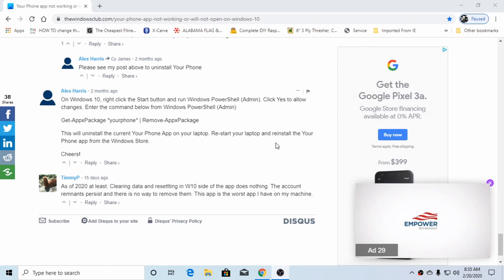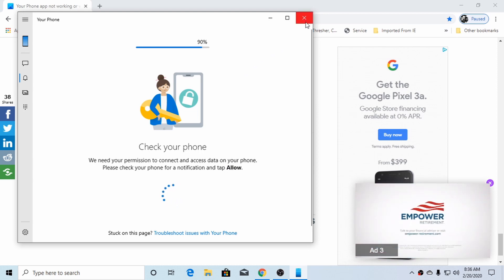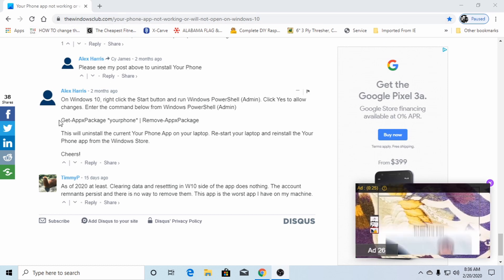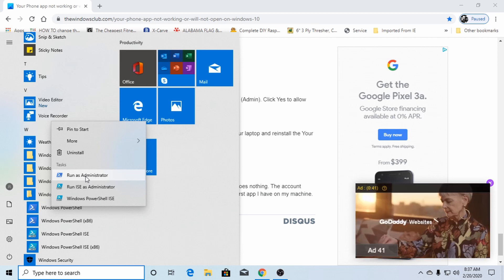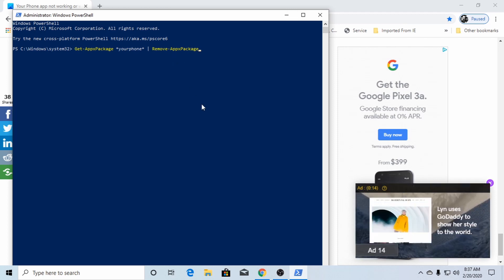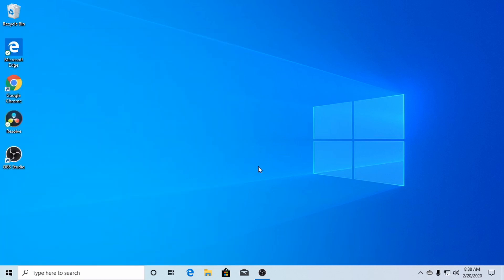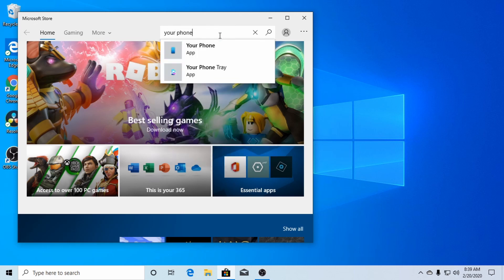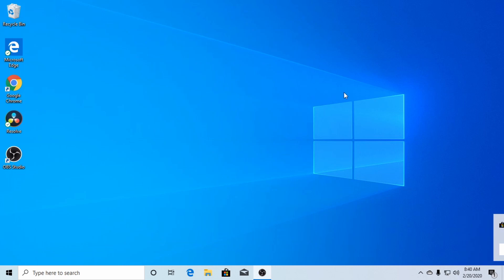How to remove Your Phone app Windows 10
Copy text below and paste in Windows Power Shell

Get-AppxPackage *yourphone* | Remove-AppxPackage